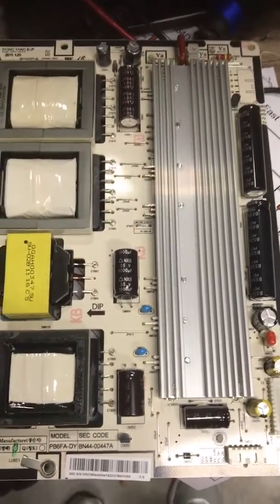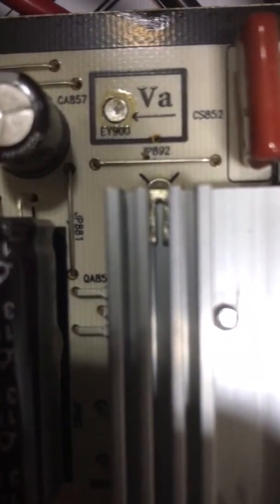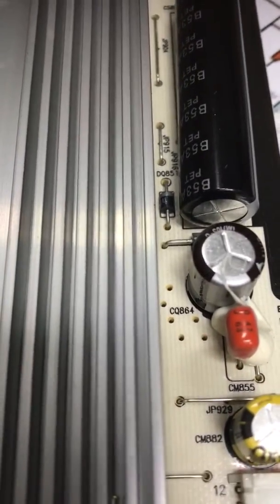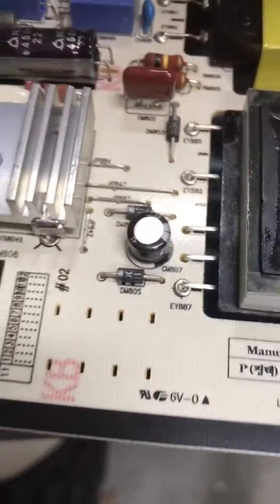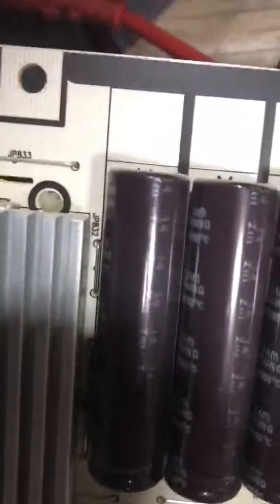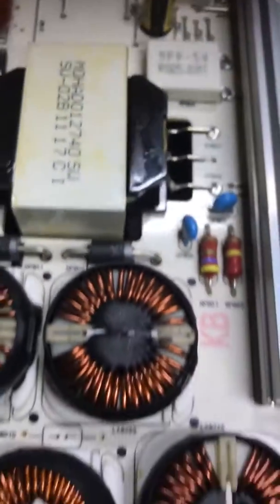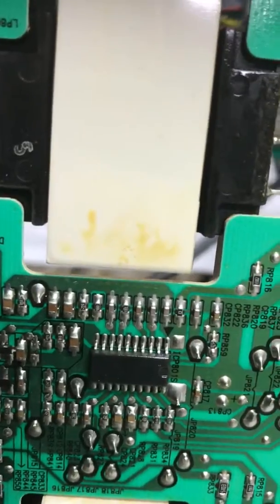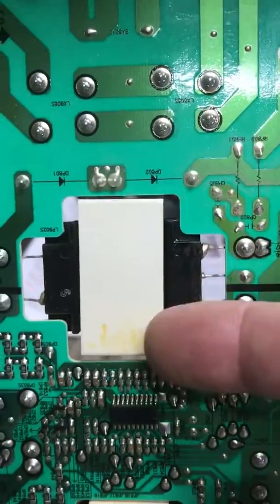Samsung 55" plasma power board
This is the power board for my Samsung 55" plasma. There is no power on the VA test point.